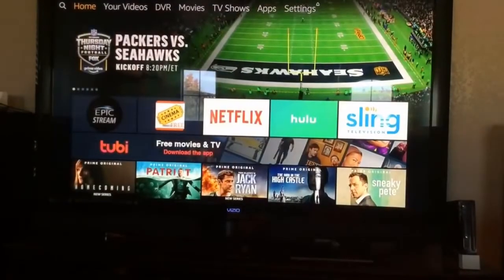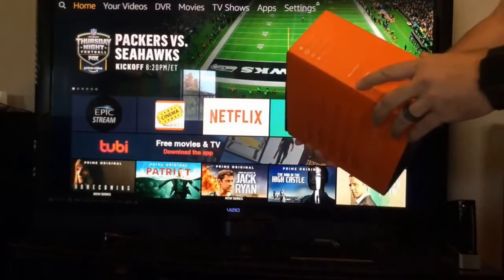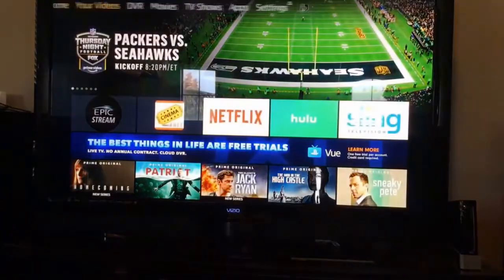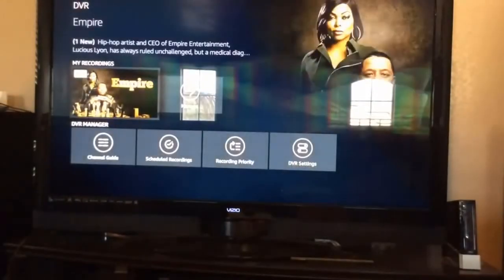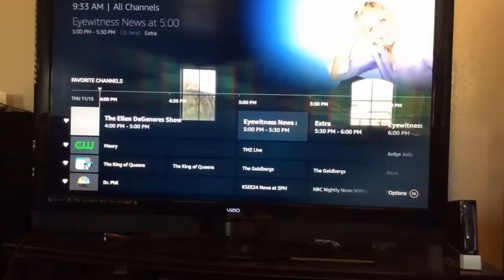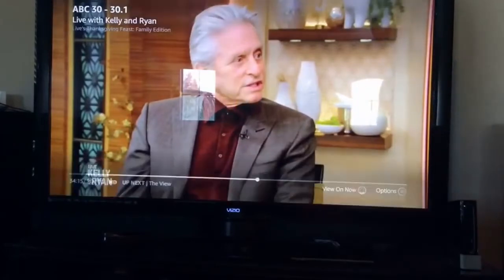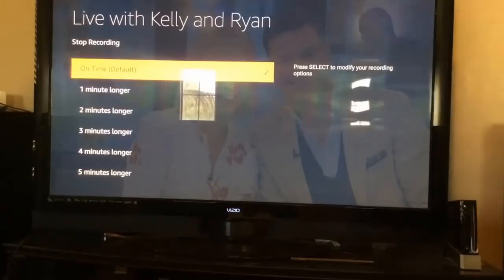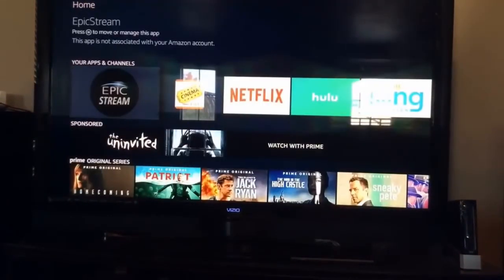Amazon Fire TV Recast | Record over the air TV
Fire TV Recast | Record over-the-air TV | 500 GB DVR |